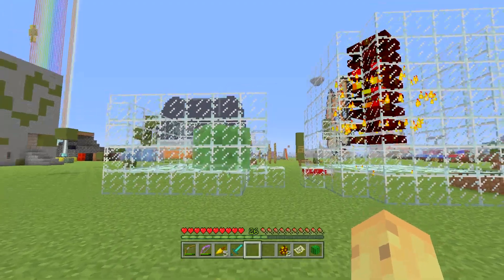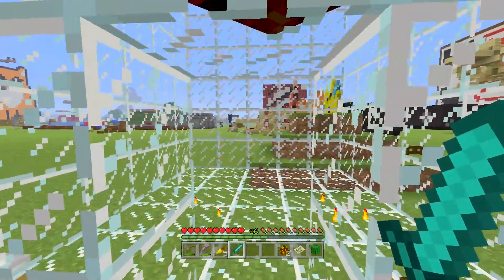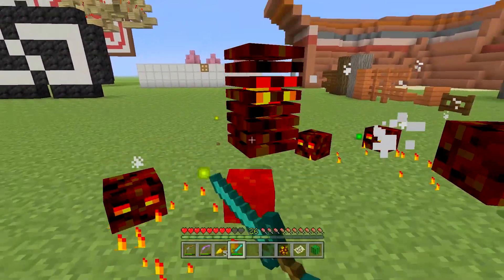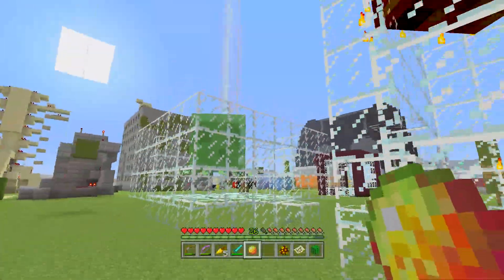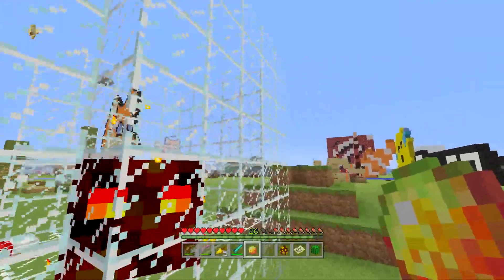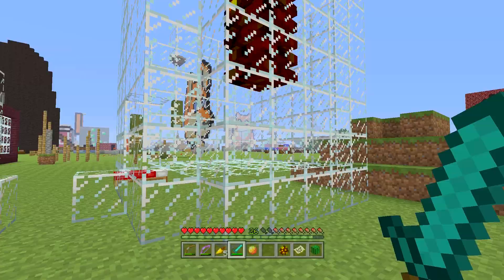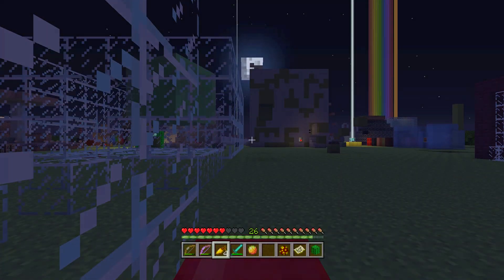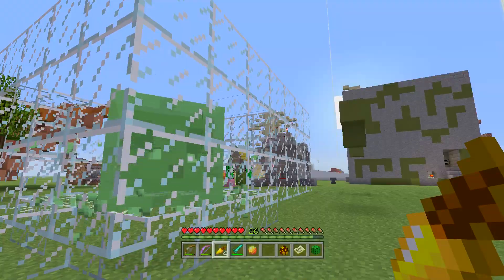Minecraft Xbox 360 / PS3 5 Fun Slime / Magma Cube Facts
5 Facts about slimes and magma cubes, two very strange mobs For Minecraft Xbox 360, Minecraft Xbox One as well as Minecraft PS3 and Minecraft PS4 (and PS Vita of course)